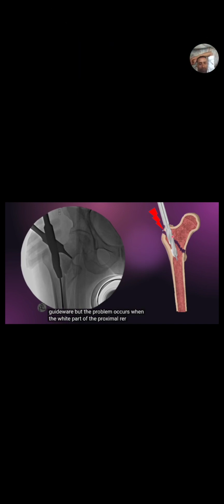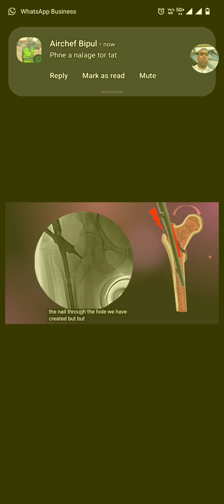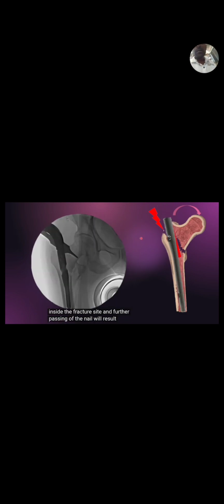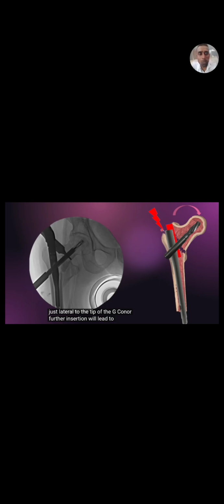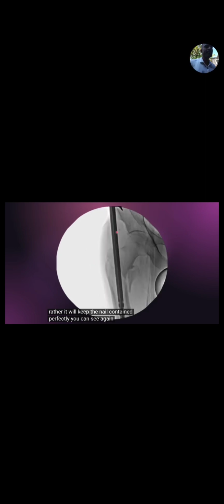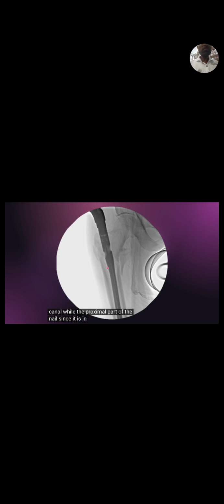IT facture. Facture IT